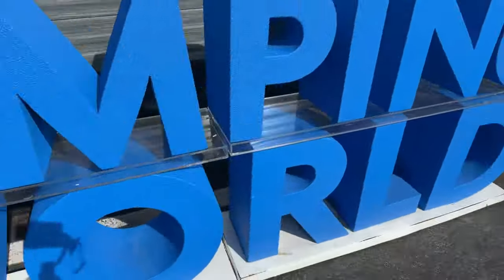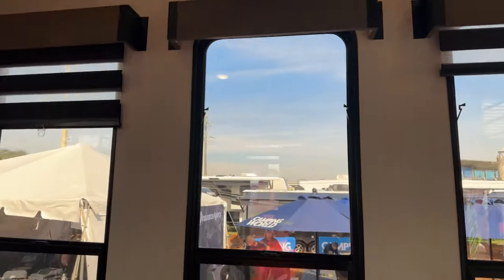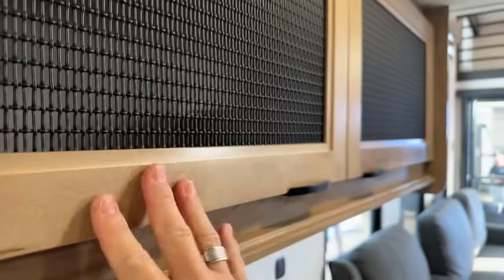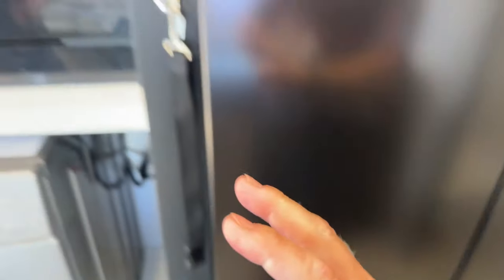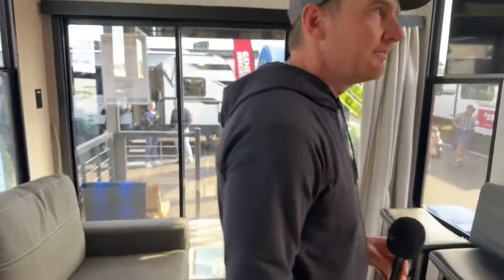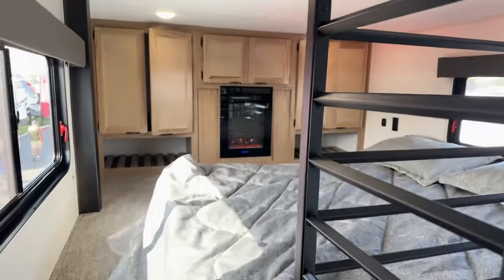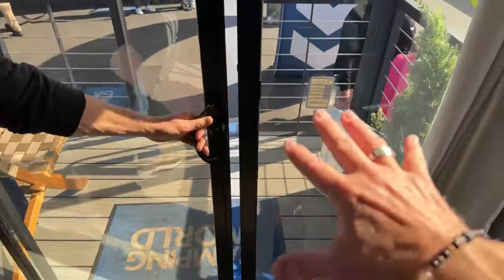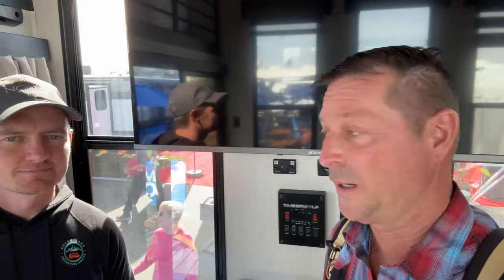GOOD-BYE PEOPLE… TINY HOME on Your Land + Your Parked Van = New Home Base - RV SuperShow 2024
Timberwolf Destination Trailers, By Forest River
In Timberwolf Destination Trailers, or as often referred to as park trailers, the convenience of home can be enjoyed while away from the every day hustle and bustle of city life.

AS REQUEST BY AUDIENCE FREIND, Mesa Mike

2024 TIMBERWOLF MINI LOFT 16ML
Wait until you see what they pack into that little thing and the price! I think they're still 40K to 50K. I would buy land and put that on it, make it homebase. Keep my van still...of course!

LIMITED PACKAGE, 2024 TIMBERWOLF
* Upgraded kitchen Appliance Package
* Extra Large Shower with Full Surround
* Fireplace
* Detachable Power Cord
* LED Strip Lighting
* Light Filtering Sheer Shading Premium Zebra Blinds
* External LED Strip Lighting
* Premium Bedding Ensemble & Comforter
* Power Gear Frame Technology
* Power Awning
* Cherokee Exclusive Stable Step with Oversized landing
* Supersized, Central Air Conditioning Unit with Quick Cool Air Dump Feature
* Residential Undermount Kitchen Sink
* Seamless Roofing Membrane with Heat reflectivity
* USB Charging Stations
* Exclusive Solar Thermo Controlled Reflective Tinted Safety Glass Windows
* Large Exterior Folding Assist Grab Handle
* On Demand Tankless Water Heater
* High Output Attic Fan in Bathroom
* Night Shades
* Outside Shower with Hot and Cold Water
* RV Grill Quick Connect
* Sky Light Over Tub